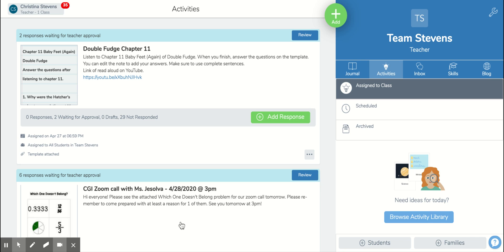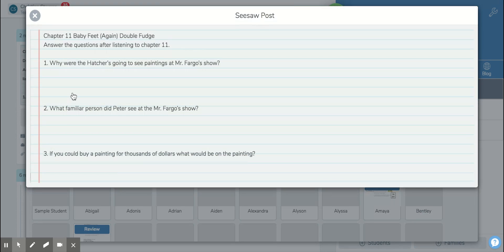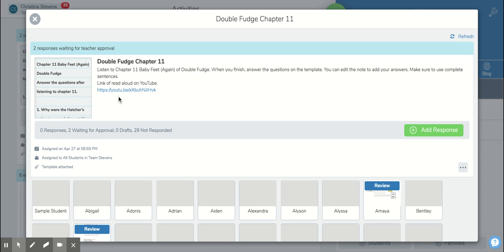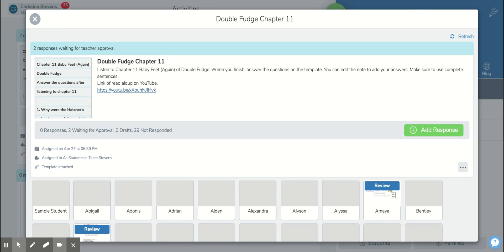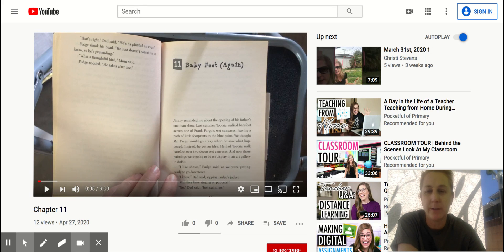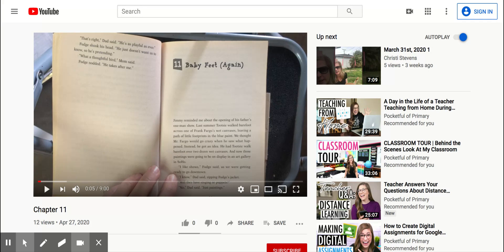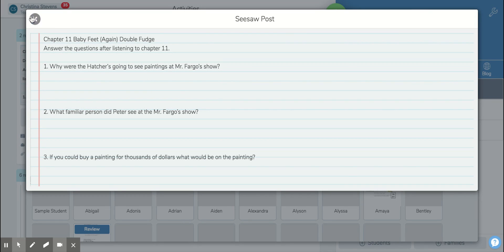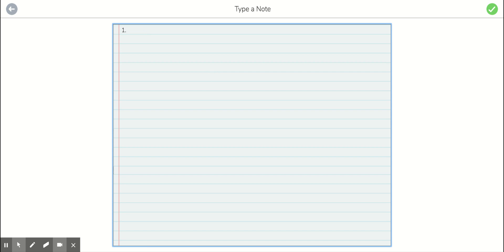Responding to Read Aloud Questions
This explanation is about how to respond to the read aloud questions on Seesaw.